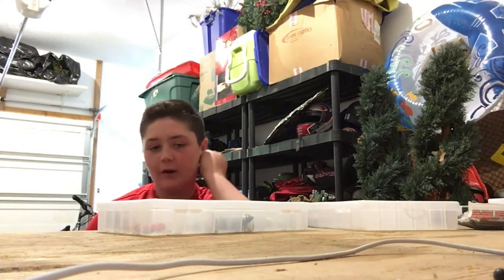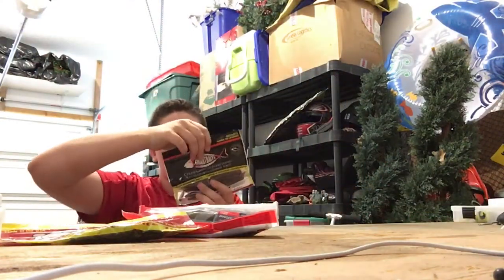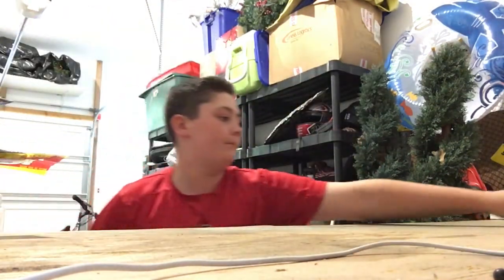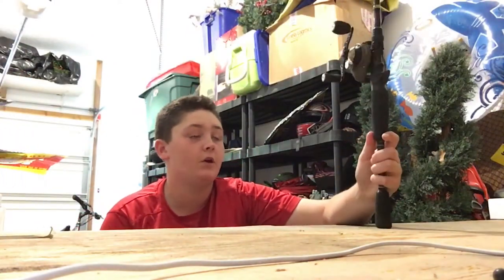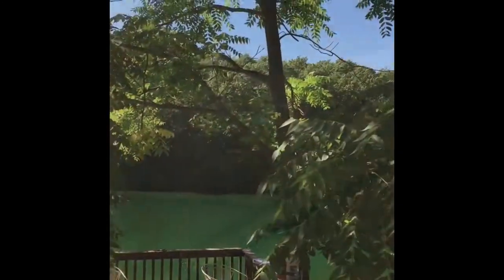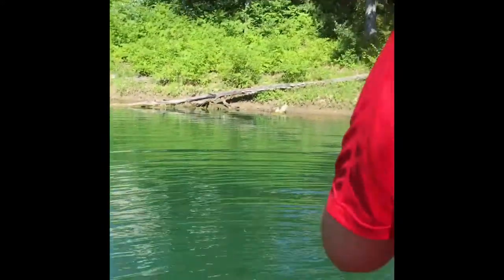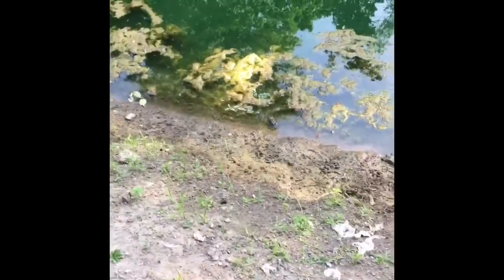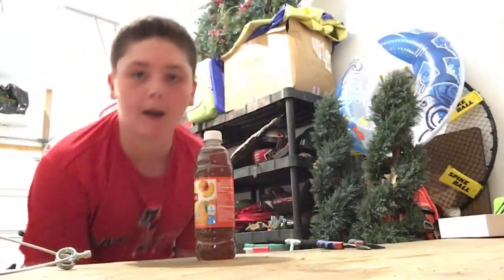Bass fishing and new workshop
Me and my bro try to catch some fish only one. But we only fished for 30 mins